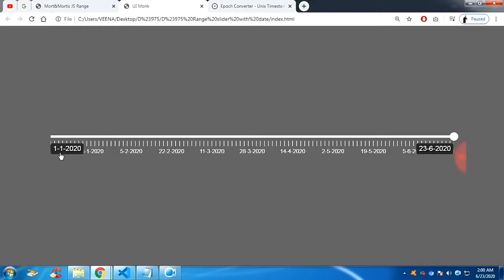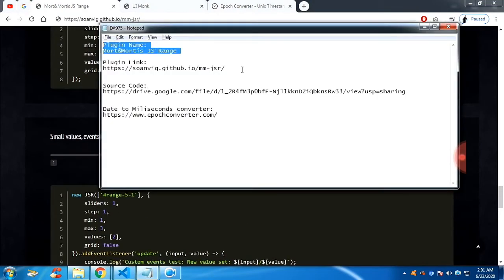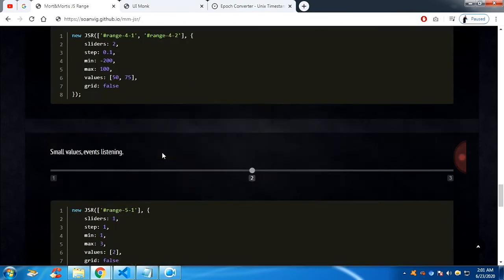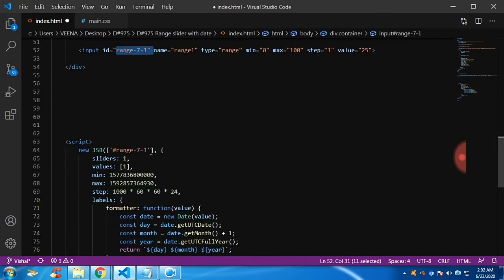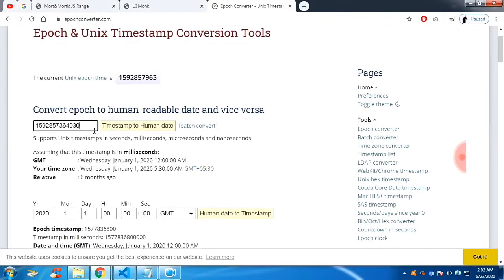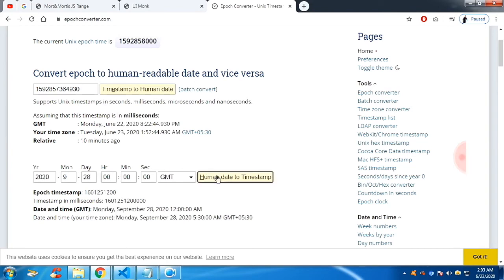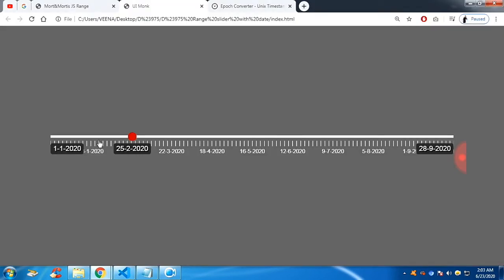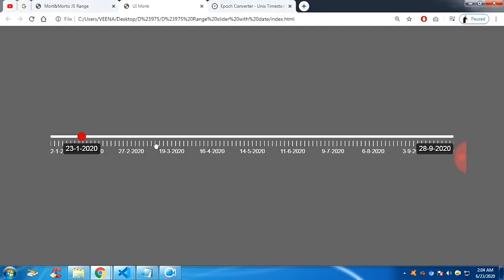Ep52 - Date Range Slider in JavaScript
in this tutorial we will see how to convert html5 range slider to date slider
to follow with me i will leave the source code here

Plugin Name:
Mort & Mortis JS Range